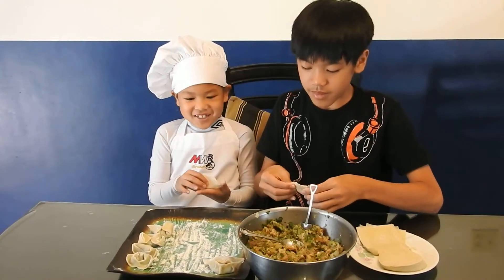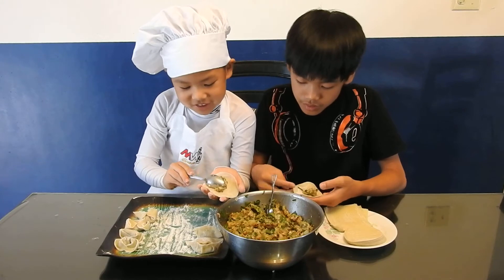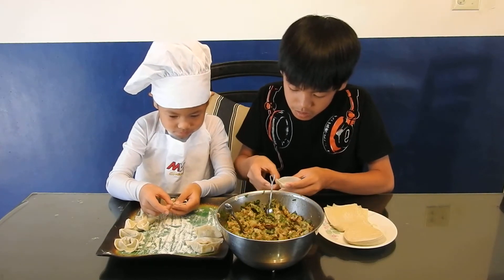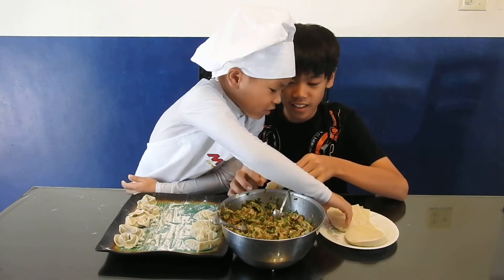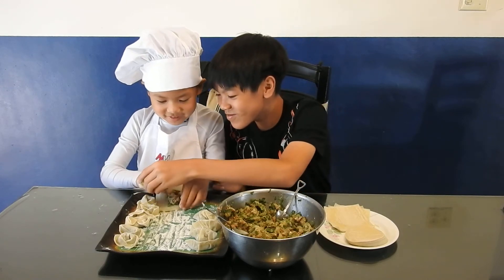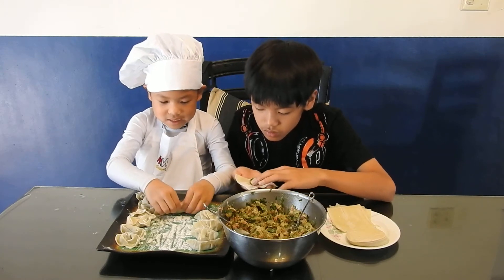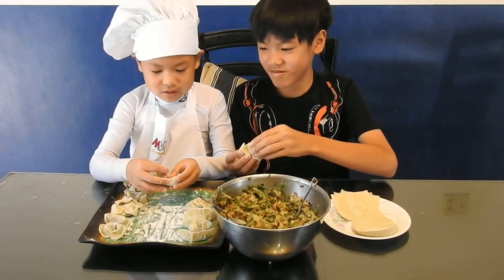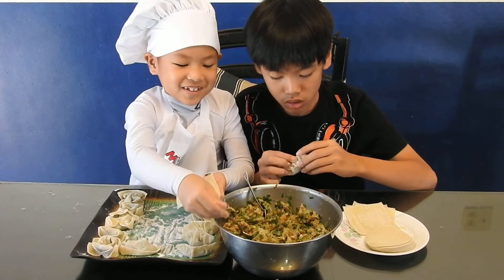Chinese Dumpling Fun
Not a real cooking video, just some family fun.  My young one wants to see himself on Youtube, so they did a spontaneous, no-script video.  ^_^